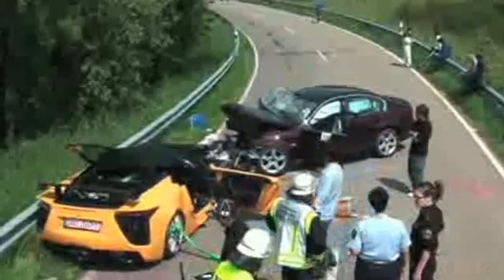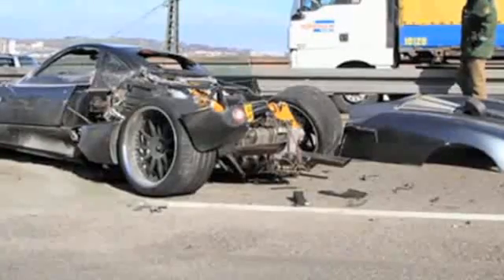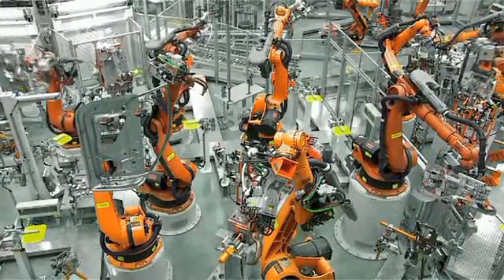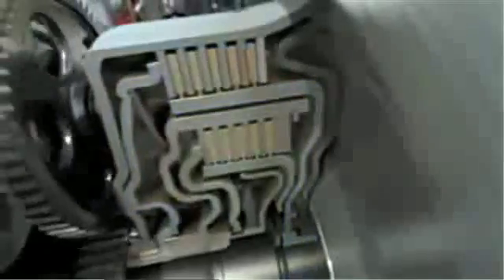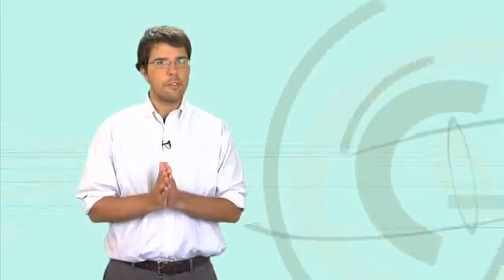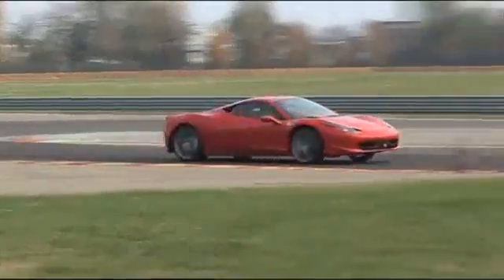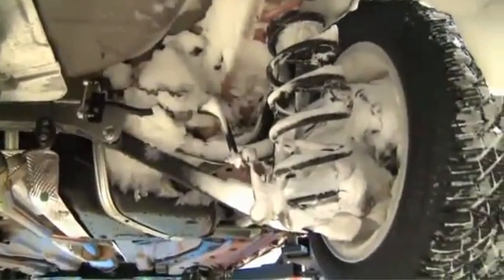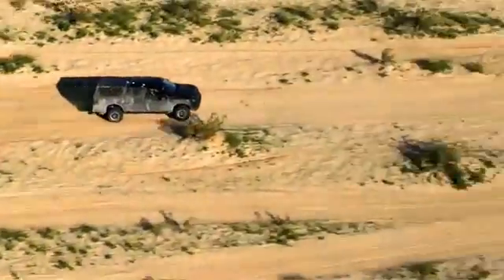LFA Prototype Crash - Honoring Engineers & Test Drivers: The Road Testament - 7/01/10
J.F. Musial discusses the importance of prototype testing, in light of the death of Toyota test driver Himomu Naruse. This episode is dedicated to all of the engineers and test drivers who work so hard to produce well-performing automobiles around the globe.